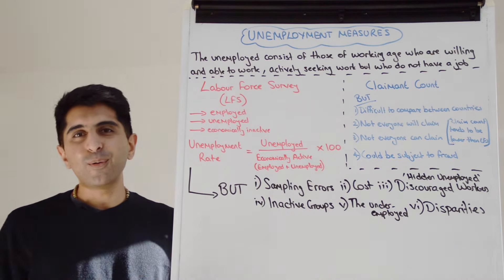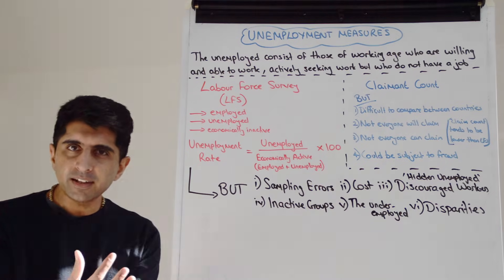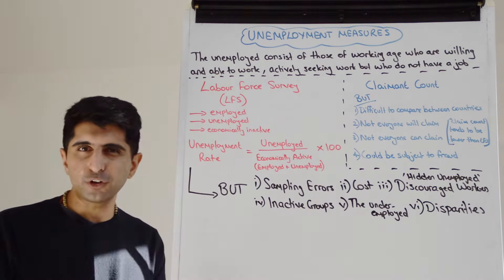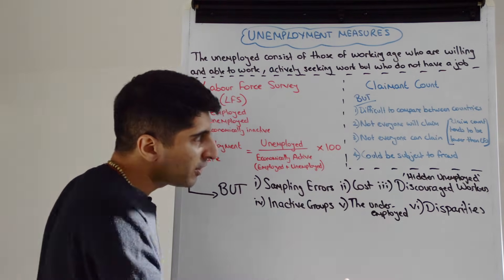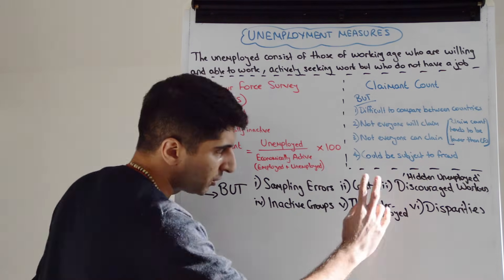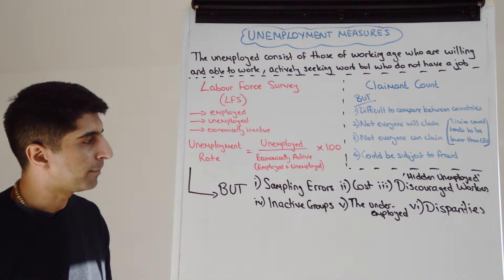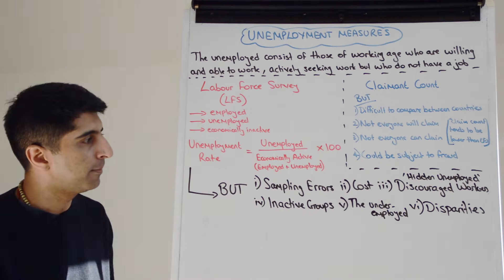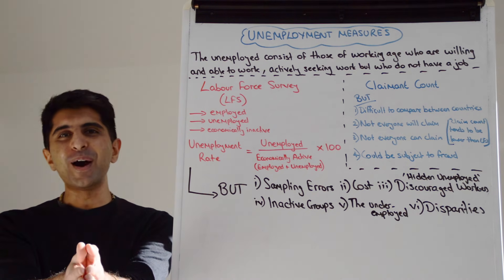Y1 20) How is Unemployment Measured? - Labour Force Survey (LFS)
Unemployment Measures - Labour Force Survey (LFS). Video covering how unemployment is measured using the LFS - Labour Force Survey Method